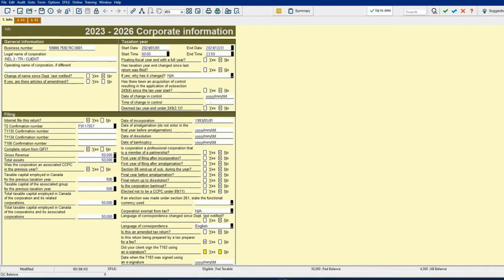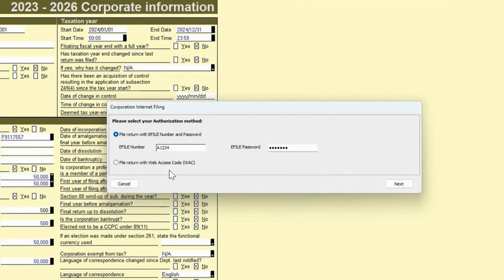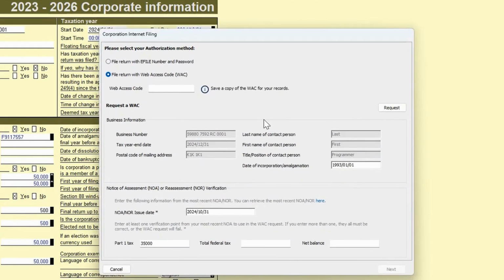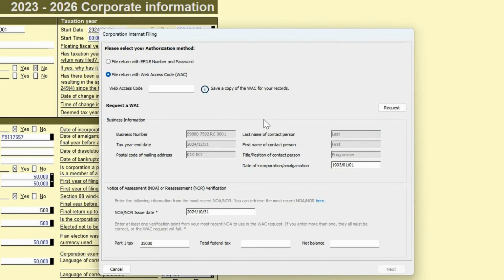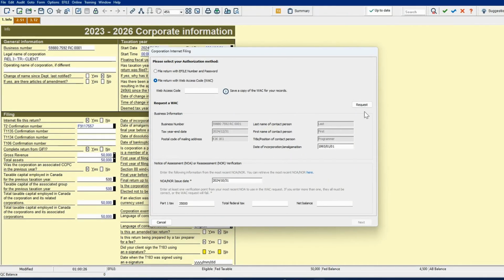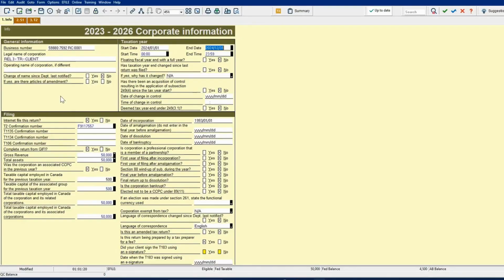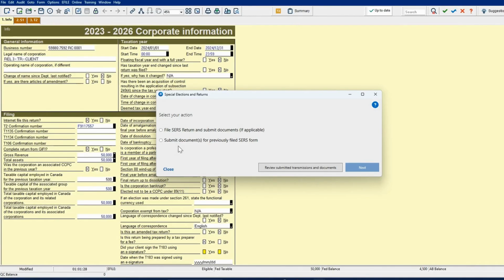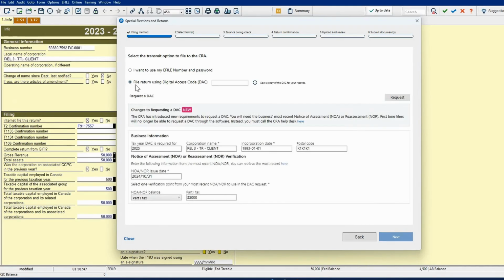ProFile WAC (Web Access Code) & DAC (Digital Access Code) | Tania Talks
Join Tania in the latest episode of Tania Talks as she discusses the new CRA requirements for Online WAC (Web Access Code) & DAC (Digital Access Code) requests. Whether you're a novice or a seasoned user, Tania offers valuable tips and tricks that can benefit everyone. Don't miss out on this insightful guide to getting the most out of ProFile!

Tania Franolic has 25 years of experience as a bookkeeper and tax preparer. She brings her knowledge of the industry to her job as a Professional Services Specialist at Intuit. She's passionate about helping accounting professionals streamline their workflows and maximize efficiency.

Tania Talks is a video series designed to provide practical insights from an industry workflow perspective. It goes beyond just the “how”—exploring the “who” and “why” behind key processes.

Every company has its own needs, whether you're a single person or managing a bigger team. Our goal is to help you use Intuit's solutions so you can succeed, especially during busy times.